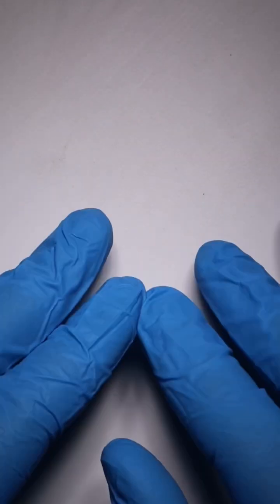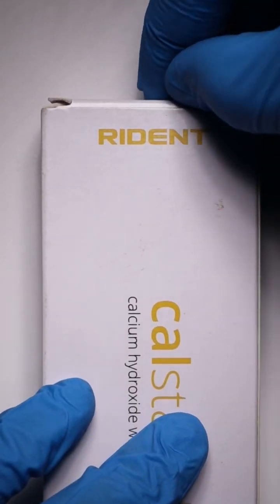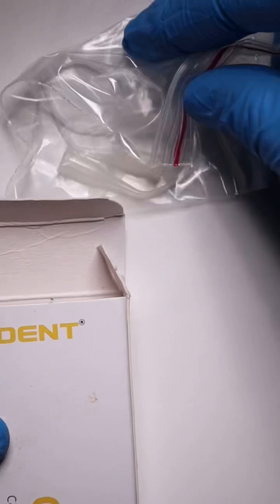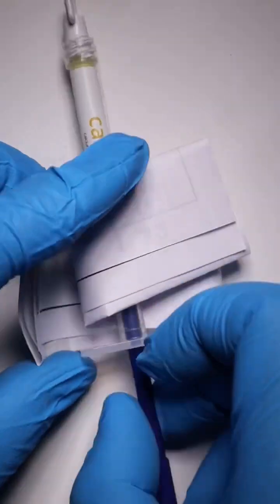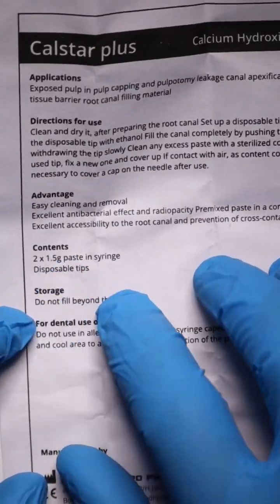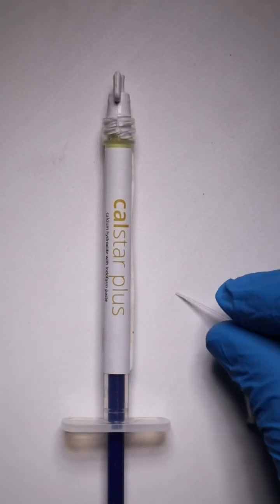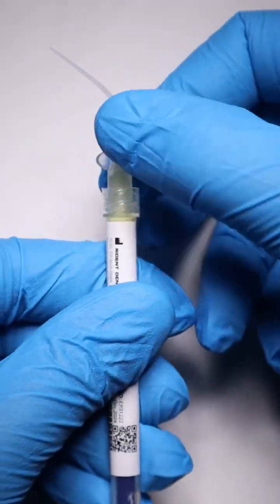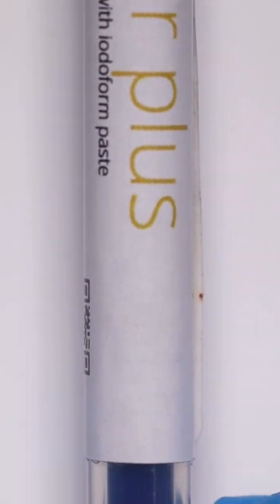Calcium hydroxide plus Iodoform paste 🟡 Calstar Plus 🟢 Rident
Hi Friends
This video is about all new CALCIUM HYDROXIDE plus IODOFORM PASTE from RIDENT
Calstar Plus
Music Credit
 • Deja Vu – Cykarl ...